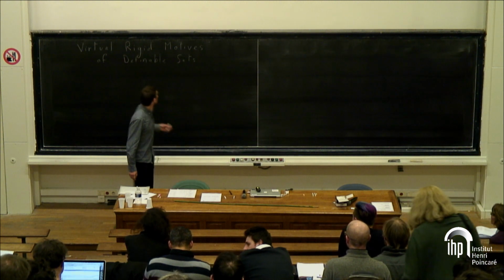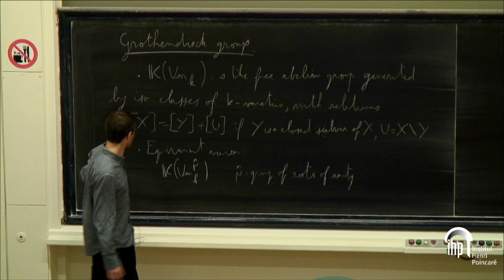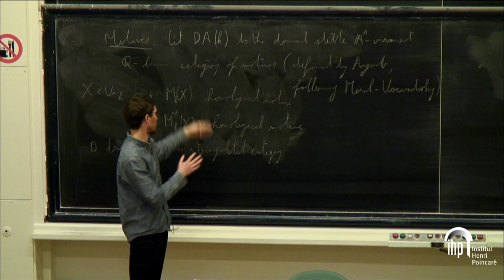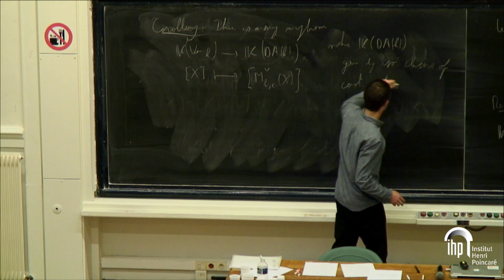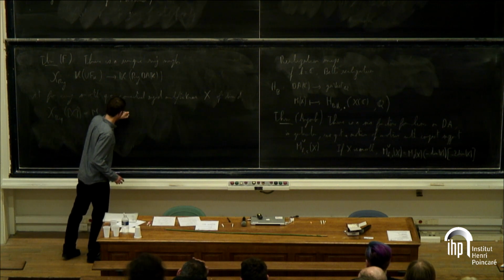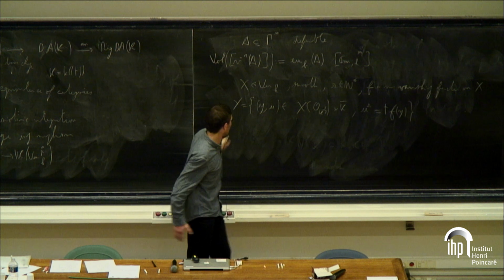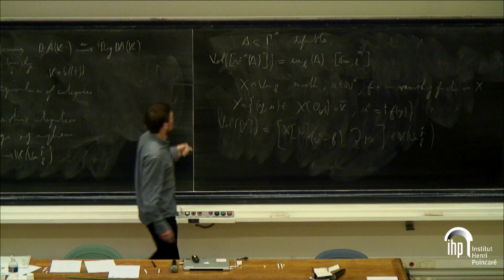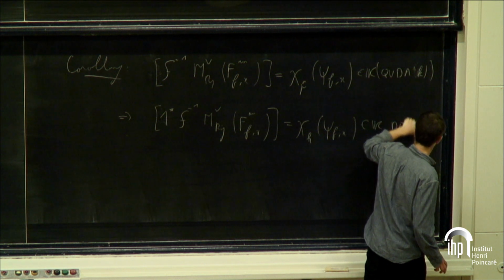Virtual rigid motives of definable sets in valued fields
By Arthur Forey (Sorbonne Université)
Abstract: In an instance of motivic integration, Hrushovski and Kazhdan study the definable sets in the theory of algebraically closed valued fields of characteristic zero.
They show that the Grothendieck group K(VF) of definable sets in the sort VF is isomorphic to the one of the RV sort modded out by an explicit relation. I will show how this construction relates to an equivalence by Ayoub between the category of motives of rigid analytic K-varieties, for K = k((t)), and the category of quasi-unipotents motives over k. In particular I will build a ring morphism from K(VF) to the Grothendieck ring of rigid analytic motives.